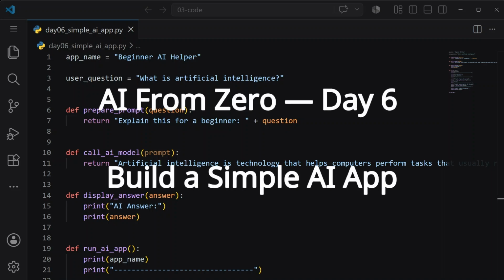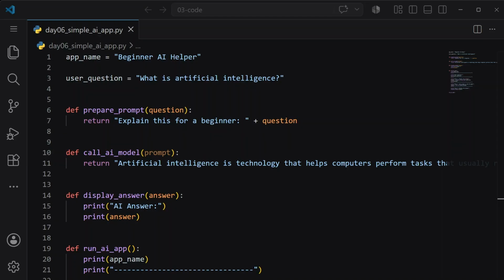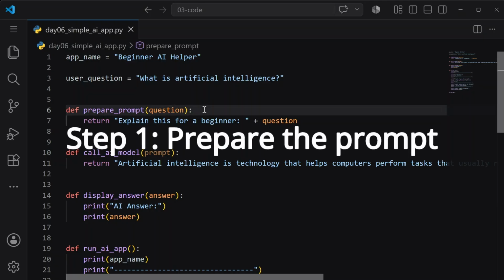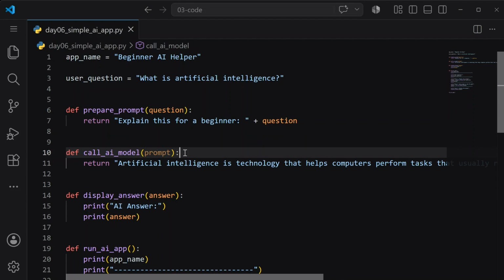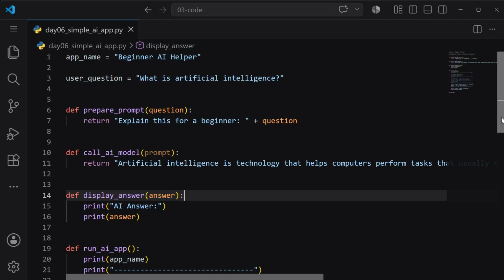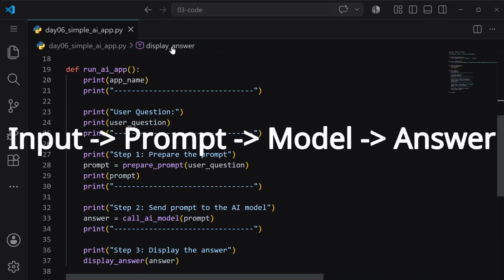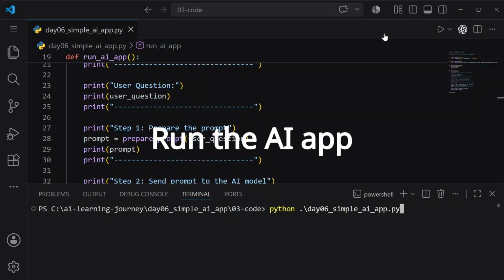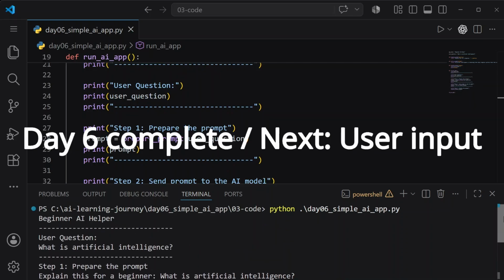Build a Simple AI App with Python for Beginners | AI From Zero Day 6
AI From Zero on Windows — Day 6.

In this beginner lesson, you learn validating user input so a Python application can reject invalid or empty values.

This series progresses from Python and data foundations toward building AI applications and eventually AI Agents.